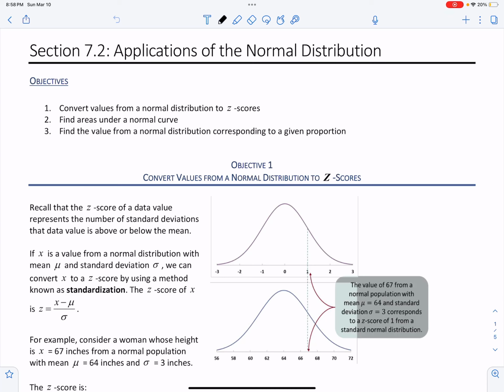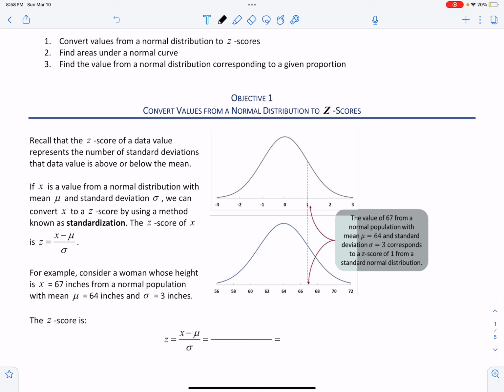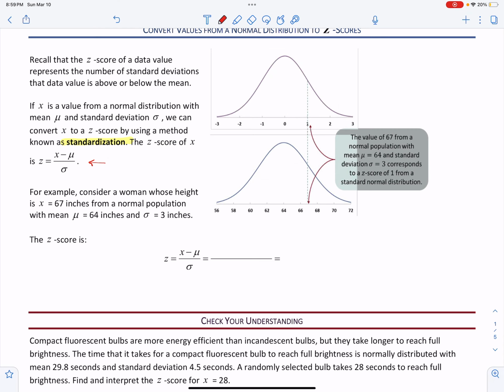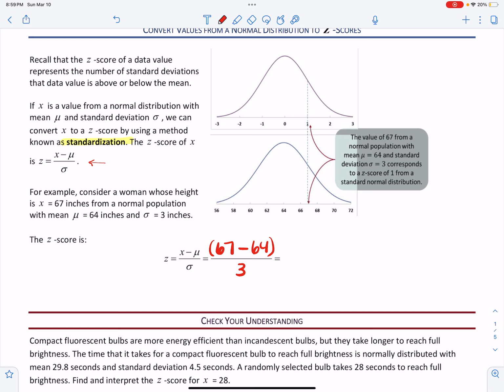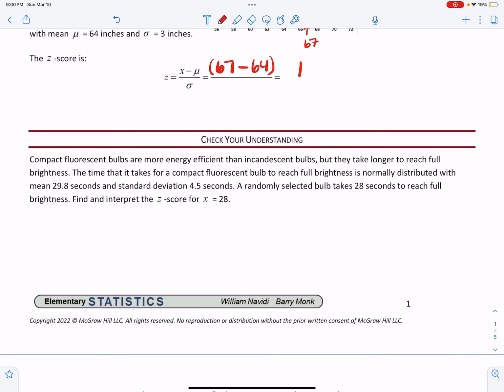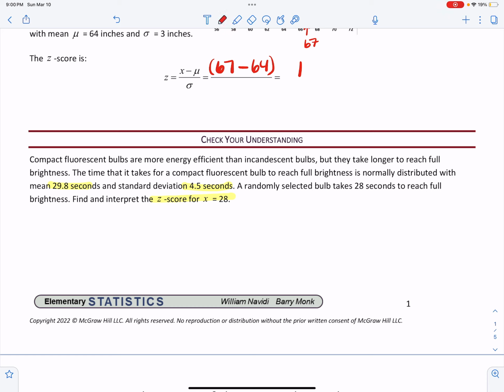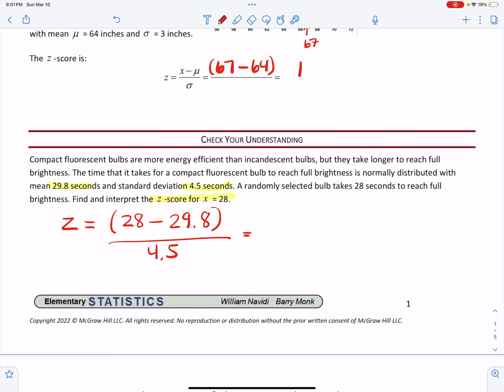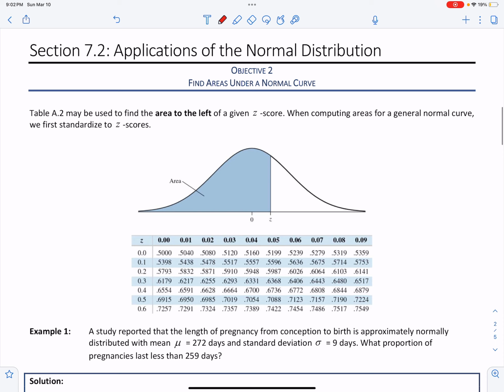Section 7.2 Video ~ Standardizing a data value x